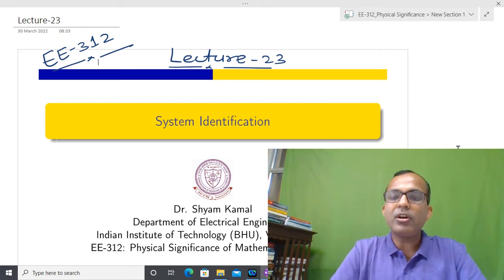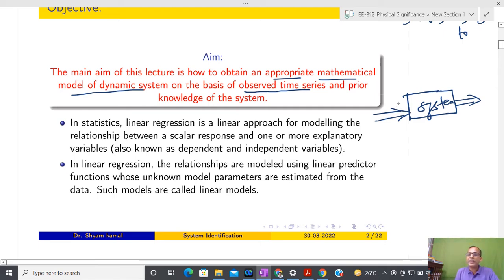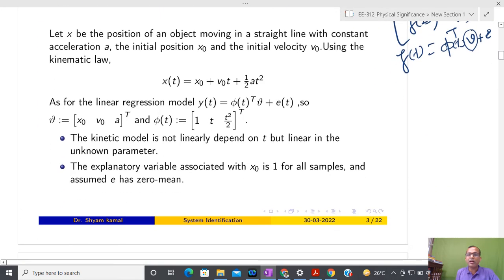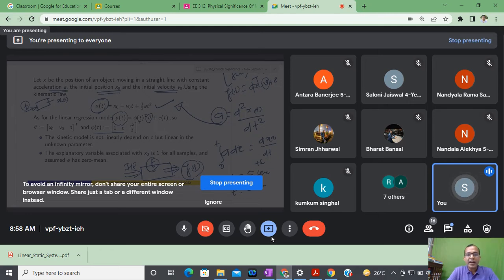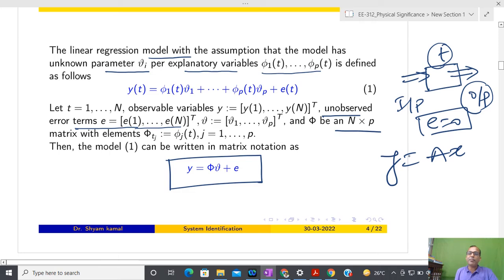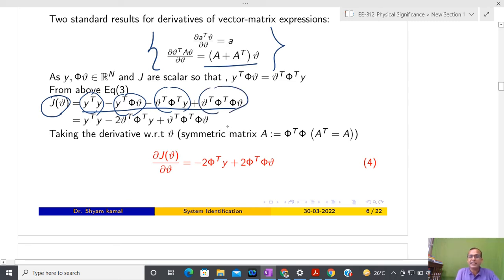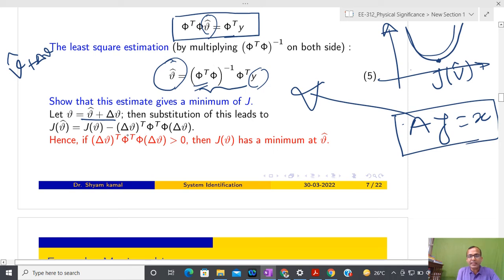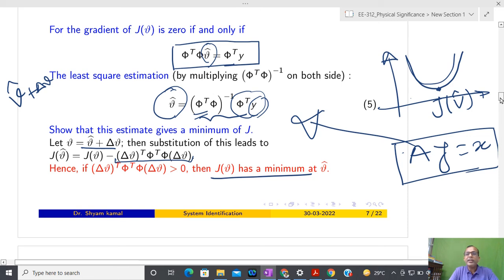EE 312: Lecture 23: System Identification